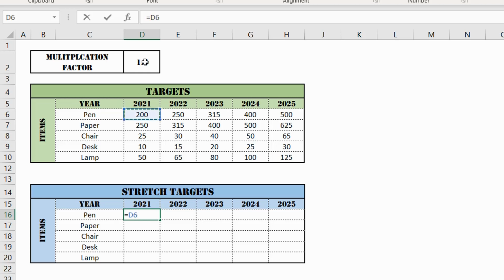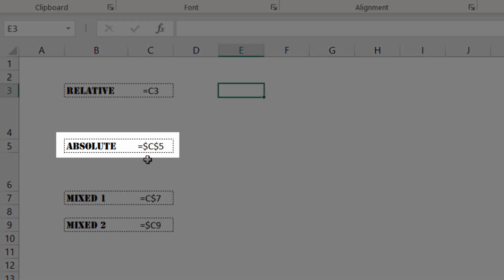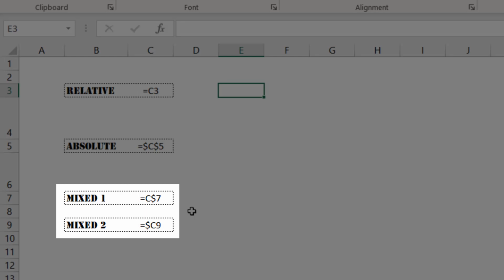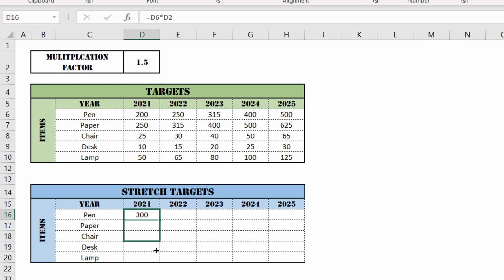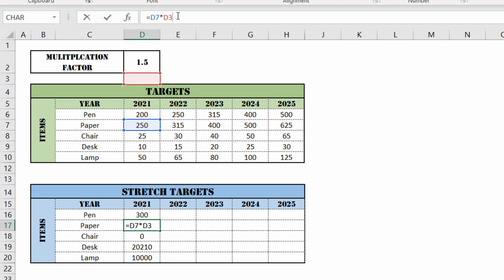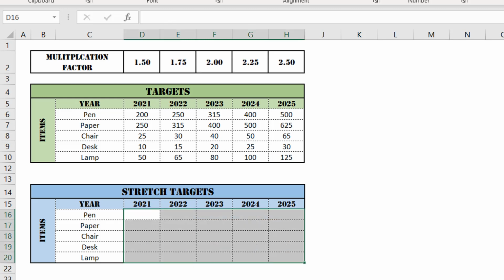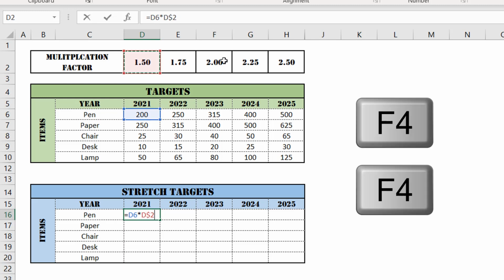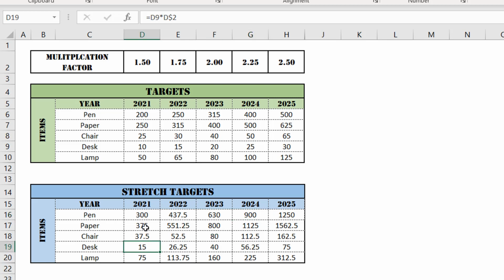When to use ABSOLUTE vs. RELATIVE References in Excel!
Have you ever experienced a time where your formulas weren't working properly? Unexpected errors?

There's a good chance improper cell referencing caused the issue!

In this video, we cover the different types of cell references and we'll go over a few examples of when and why you should use each.

Once you get the hang of referencing cells properly, you'll be amazed at how much time and frustration you can save yourself!